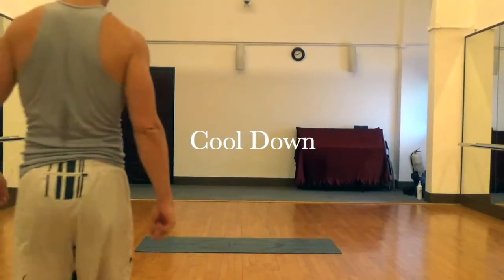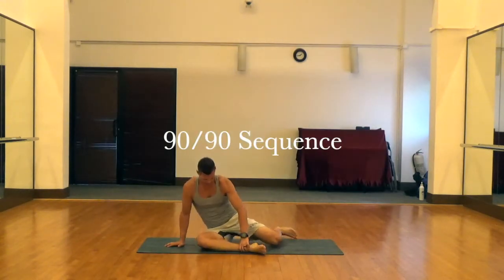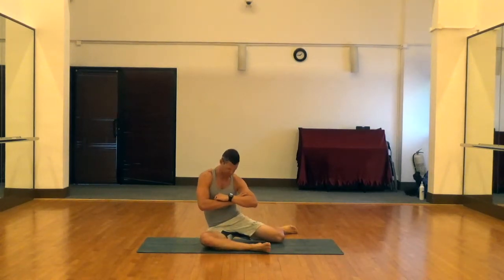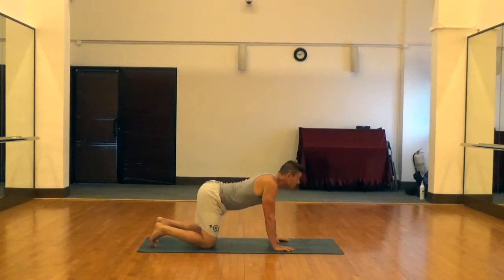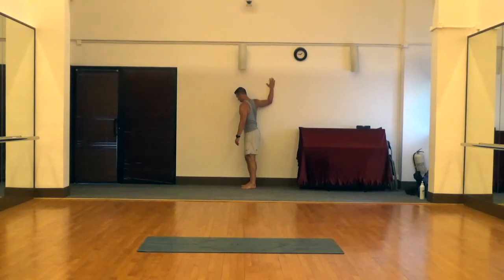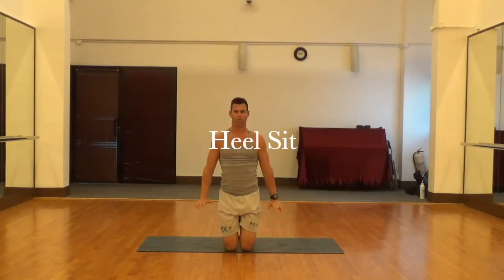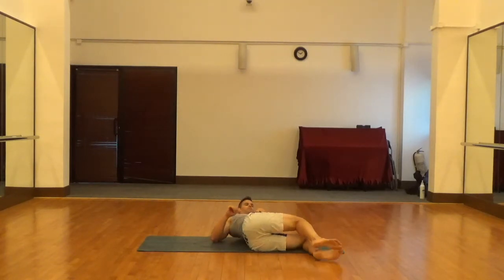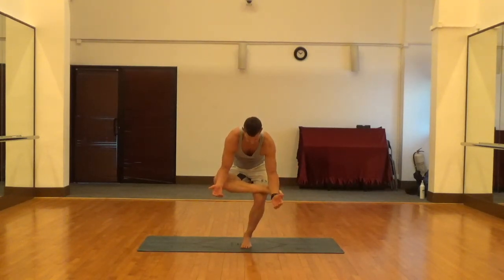Cool Down - 10 Movements To Finish Up Your Workout Or Sport